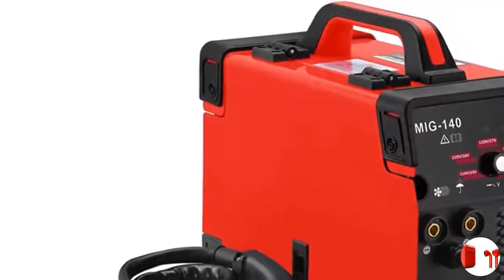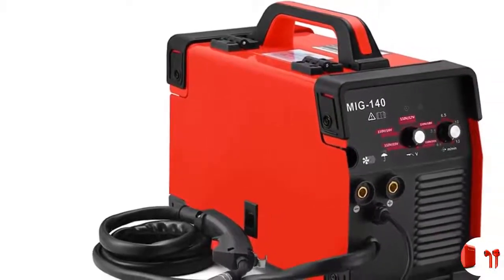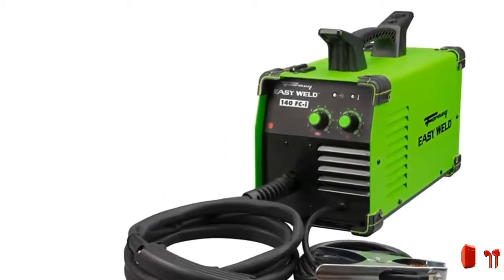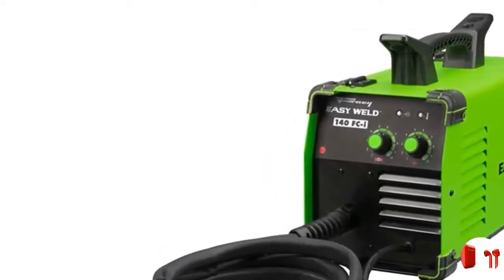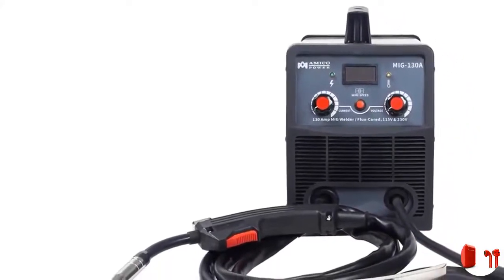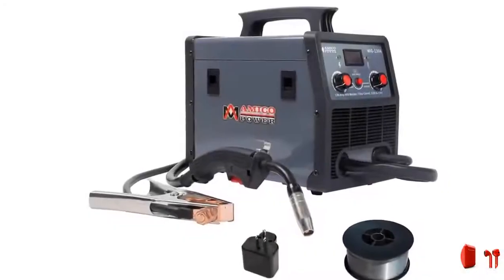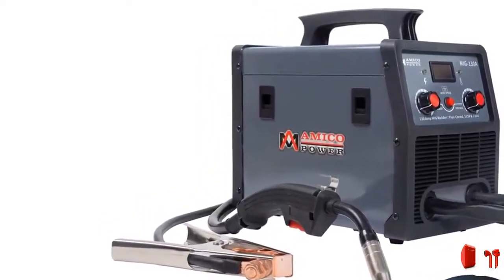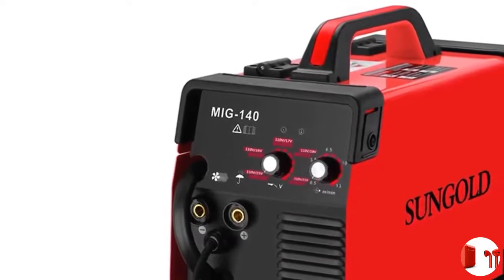Forney Easy Weld 261, 140 FC-i MIG Welder, 120V, Green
Product description
The Forney easy weld 140 fc-I machine uses flux core wire. Applications include do-it-yourself, maintenance and repair, metal fabrication and hobbyist. Product specifications: dimensions: 16. 75" X 8. 125" X 12" Weight: 19 lbs. Gasless/flux-core welding only portable torch wrap infinite voltage and wire feed speed control 120-volt input, 140 amp output welds 24-gauge up to 1/4" Handles . 030" Wire includes: 8' Mig Gun, 8' Ground clamp and 20A - 15A adapter duty cycle 30% @ 90A

EASY TO USE-140 FC-I MIG machine uses 0.30, flux core wire. It has infinite voltage and wire feed speed control so you can dial in the perfect weld! Perfect entry level welder

POWERFUL- Up to 140 Amp output that allows you to weld mild steel up to 1/4 in plate

PORTABLE WELDER- Lightweight 19 lbs. easily carried to any Do-It-Yourself, Maintenance, Repair, Metal Fabrication and Hobbyist project

RUGGED- All metal case, Built to take the day to day. Big enough to handle 2 and 10 pound rolls of wire

WELDER INCLUDES- 8' MIG gun, 8' ground clamp, Integrated handle with torch wrap and a 20A-15A adapter. Backed by a 12-month warranty

PRODUCT SPECIFICATIONS- Dimensions: 16.75" (425.45 millimeters) x 8.125" (206.38 millimeters) x 12" (304.8 millimeters), Weight: 19 lbs. (8.62 kilograms), Gasless/flux-core welding only, Portable, Torch wrap, Infinite voltage and wire feed speed control, 120-volt input, 140 AMP output, Welds up to 1/4 in. (6.35 millimeters), Handles .030 in. or 0.35 in. wire, Includes: 8' MIG gun, 8' ground clamp and 20A - 15A adapter, Duty Cycle 30% @ 90A

RECOMMENDED ACCESSORIES- Contact Tips (60170, 60171 and 60172),Welding Nozzles: (85336 and 85337), Diffuser: (85339), Flux Core MIG Wire: (42300 and 42301), Anti-Spatter Spray: (37030), Nozzle Gel: (37031)

Click on the (BY FORNEY) name above in blue under the title to view our full catalog of Welders, Abrasives, Chain/Wire Rope, Tools and more!